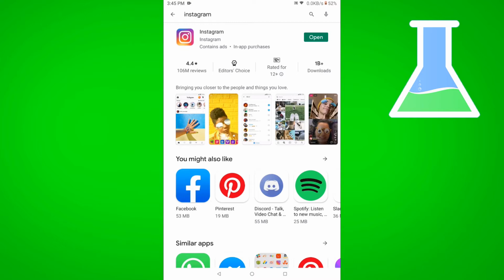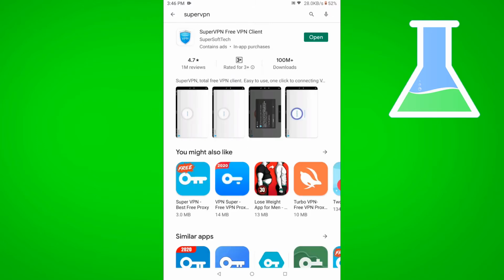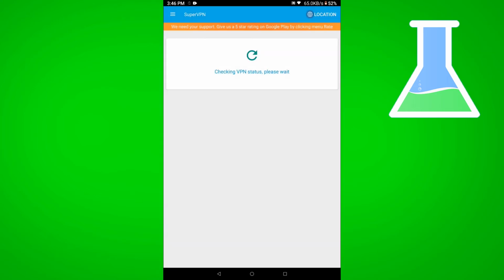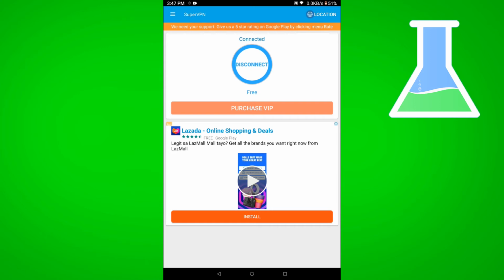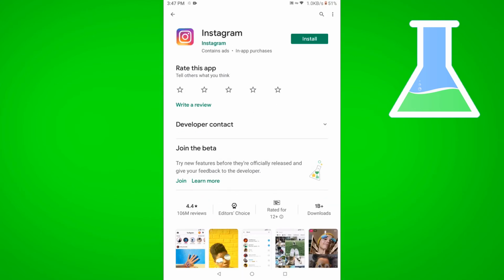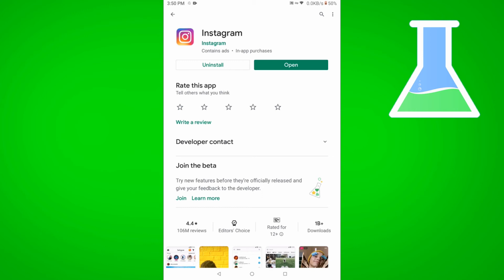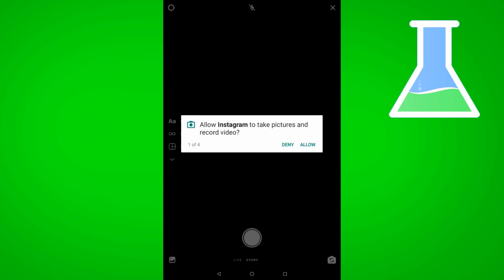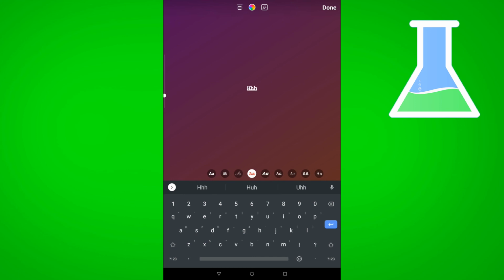Stylish Font Not Available On Instagram Story (Problem Solved)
Learn Stylish Font Not Available On Instagram Story

Are the new stylish fonts not available on your Instagram story? I'll show you how to solve this problem.